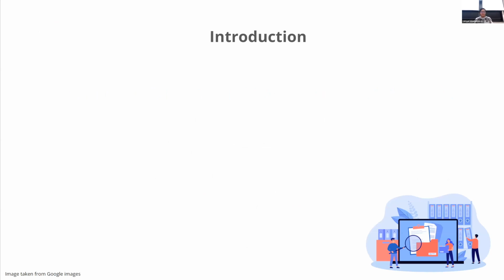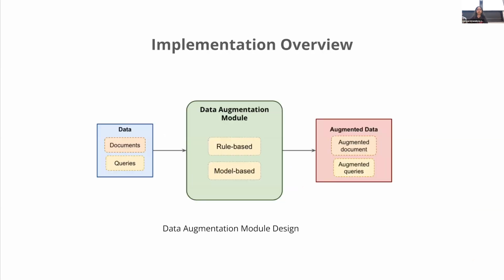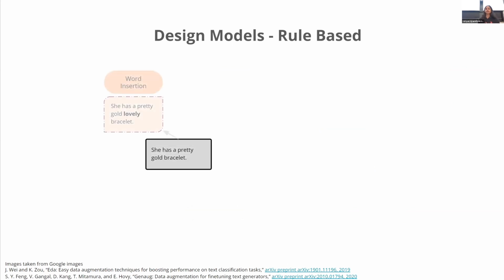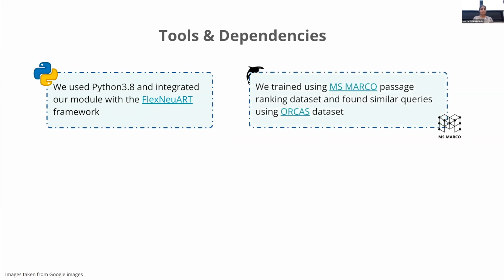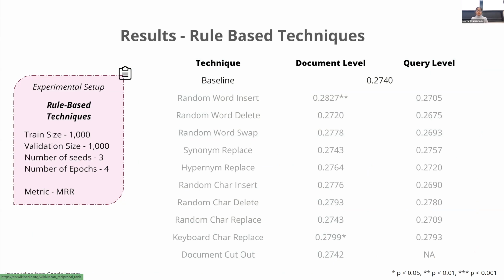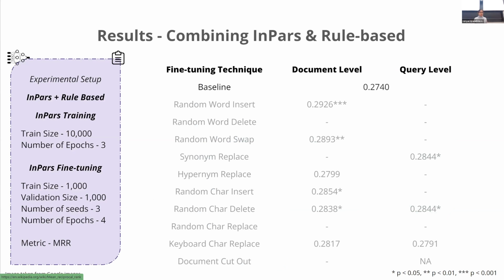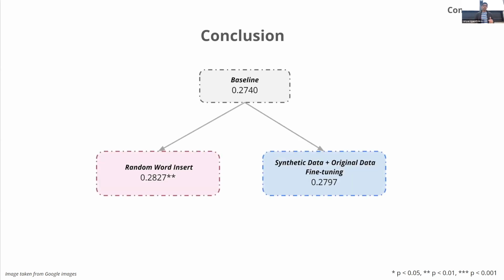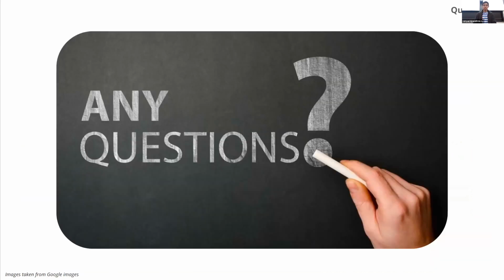F22 Capstone Final Presentation - Data Augmentation for Information Retrieval